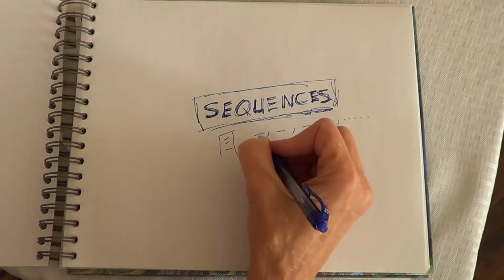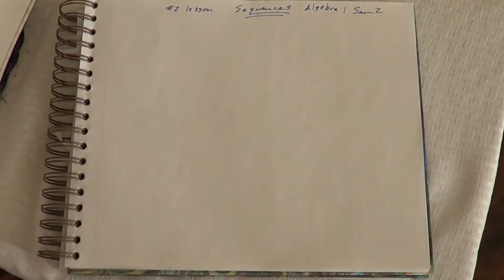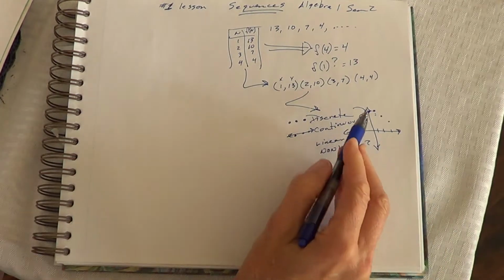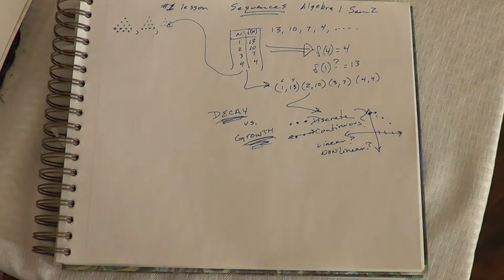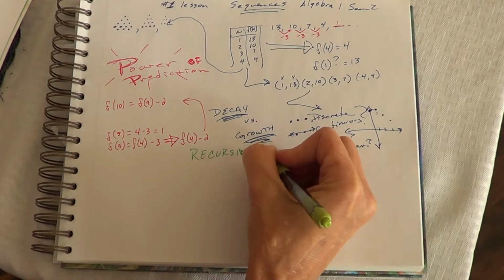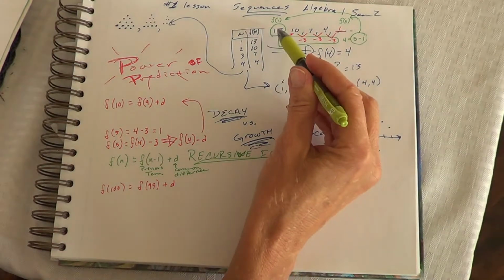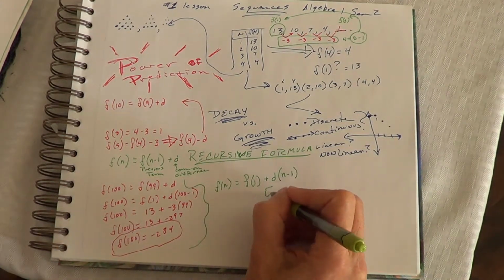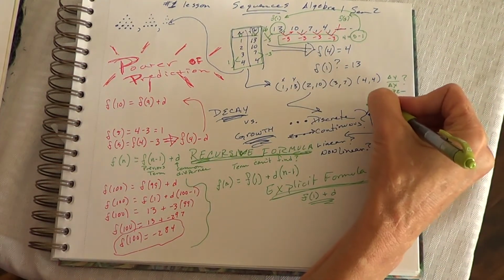Sequences 1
Arithmetic Sequences and Geometric sequences overview and comparisons